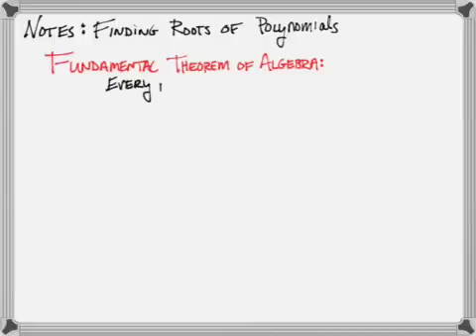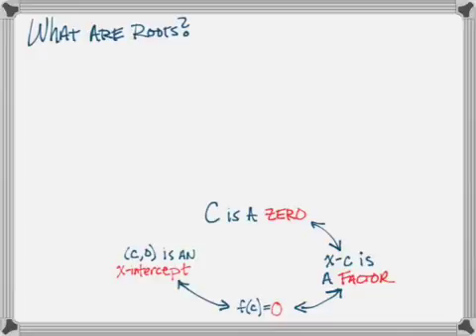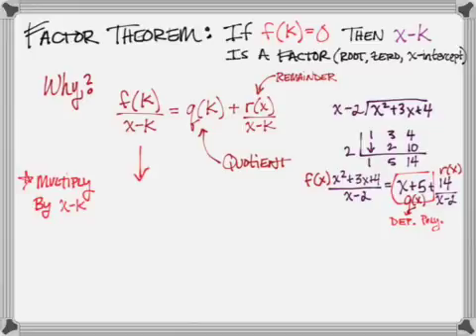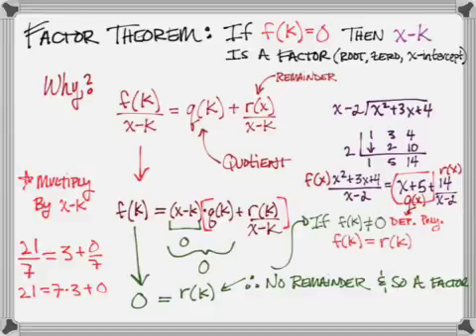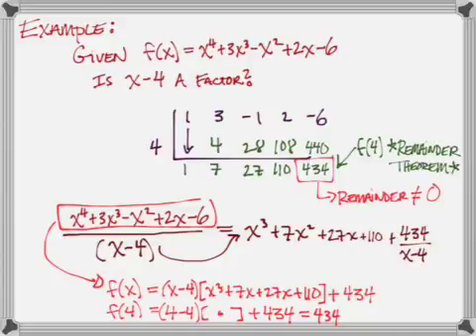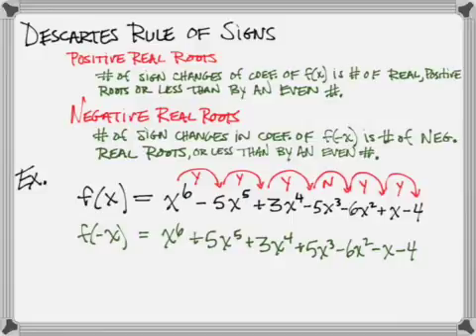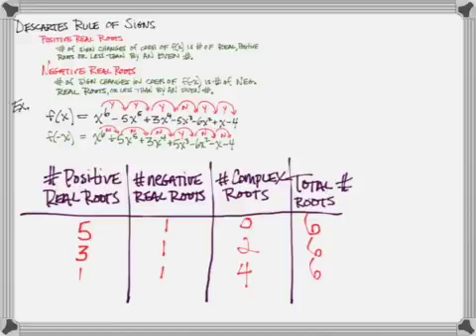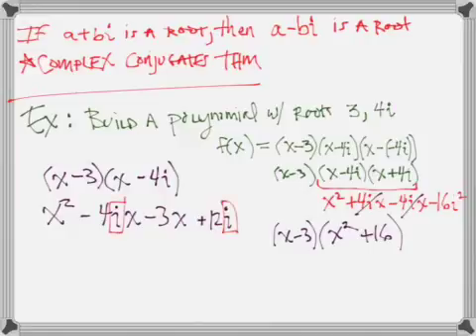Roots of Polynomials